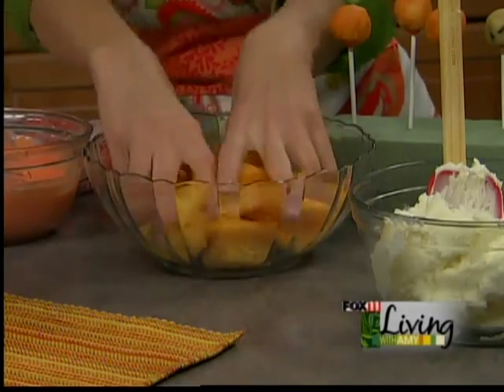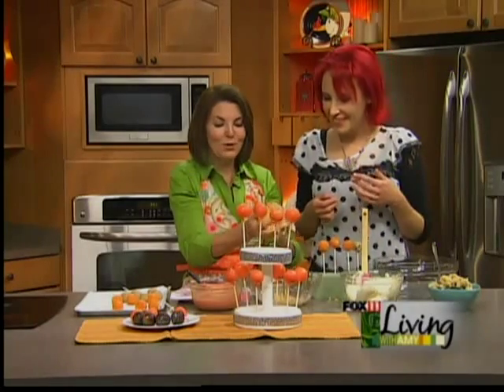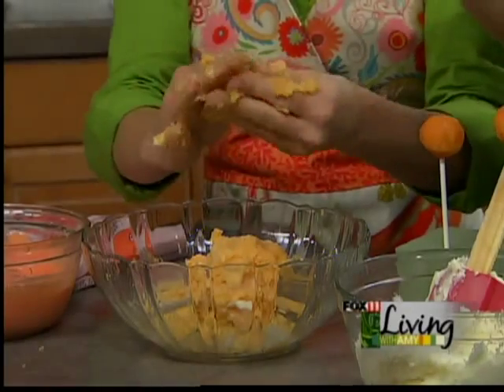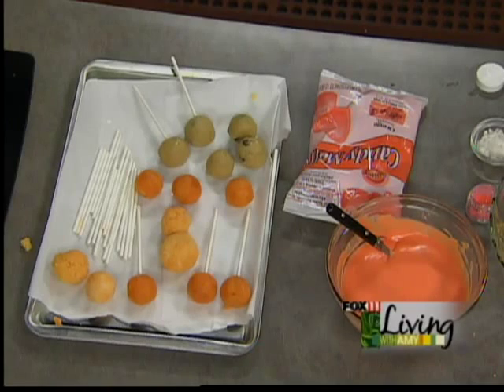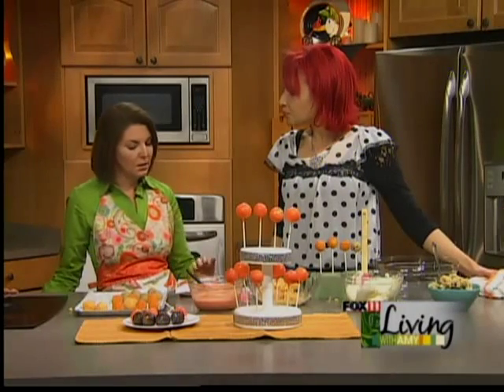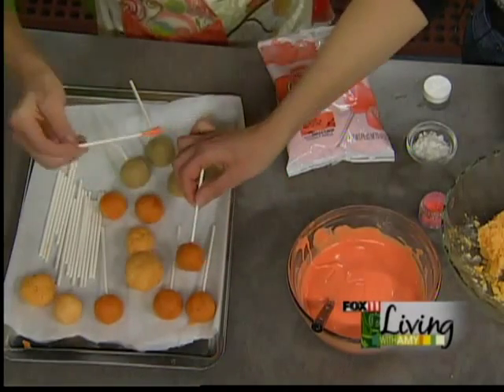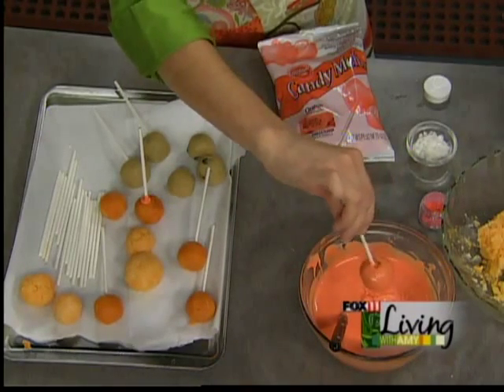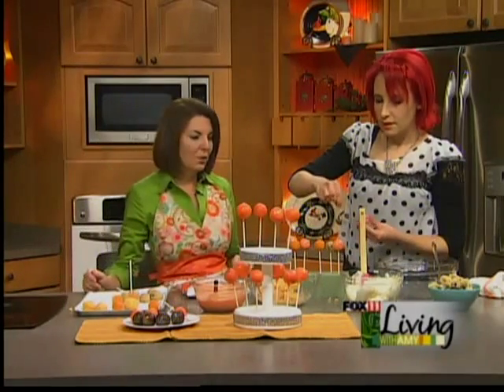cake pops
recipe from amanda cupcake.